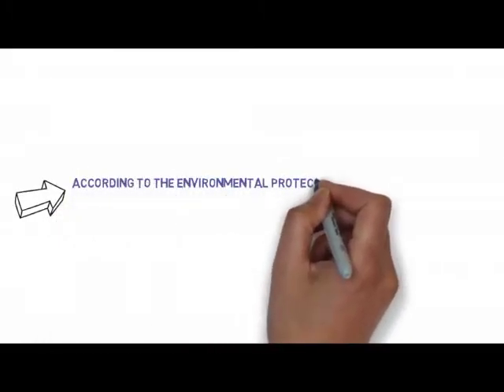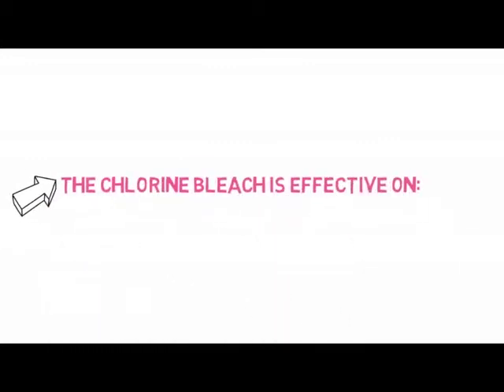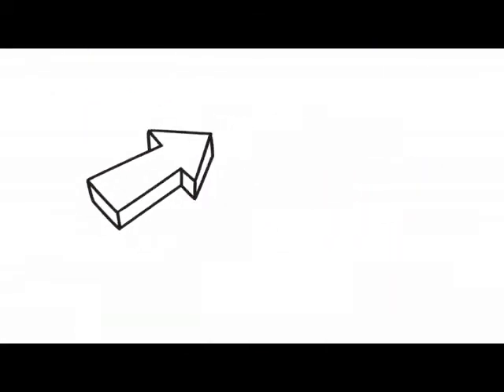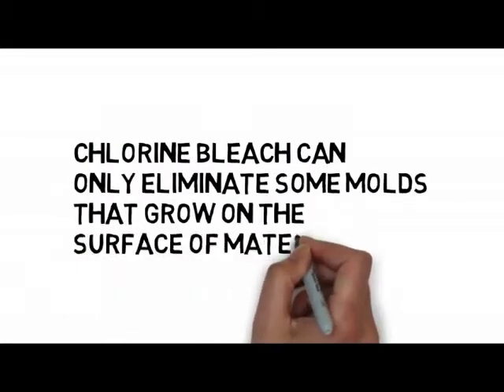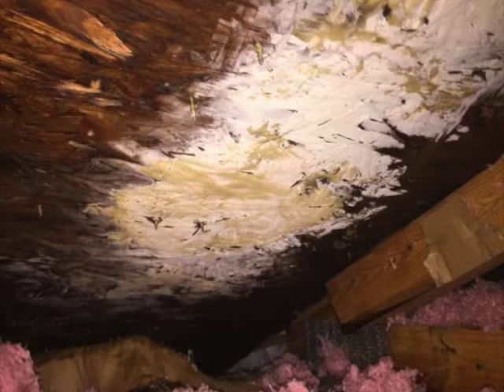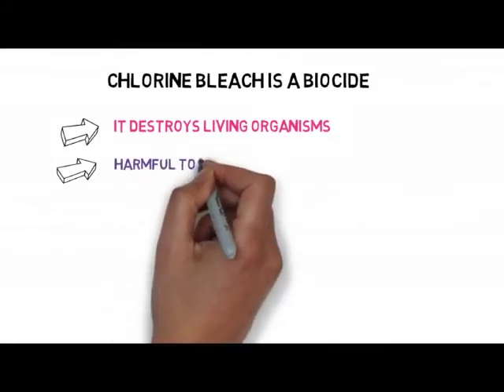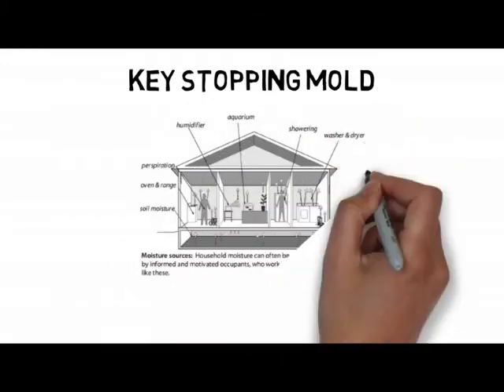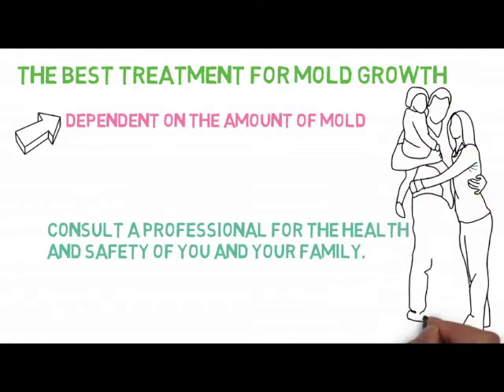Does Bleach Kill MOLD and Mildew?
Does Bleach Kill MOLD and Mildew? Does Bleach Help to kill mold? The Environmental Protection Agency, does not recommend the  use of bleach  during cleaning Black Mold or any  Molds .  To control mold, you must eliminate its source of moisture and remove any contaminated materials.  killing toxic mold requires removing moldy drywall, Mold on Carpet, Books, building materials.  This video shows why bleach does not kill all mold on surfaces.

Bleach will not kill mold on porous surfaces.  This is because the active ingredient in bleach is unable to penetrate the surface and eliminate mold at its root.  But the water solution of the bleach can pass freely from the surface and penetrate deep in the same material. This provides moisture for mold  roots embedded deep into porous materials like drywall, wood, and ceiling tiles where they lay dormant or active until a source of moisture becomes available.

This does not mean that chlorine bleach is not effective at all.  For example, you can use chlorine bleach on non-porous surfaces like glass, marble, and tiles.

Remember the key stopping mold growth is to determine the moisture source and to make the necessary repairs.  If you fail to do this, the mold will continue to resurface until the underlying cause is addressed.

References